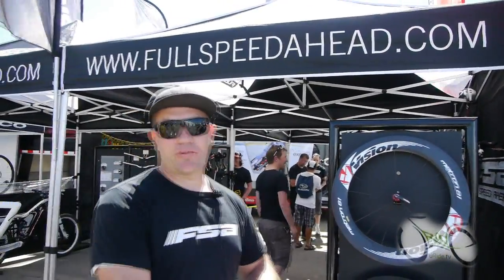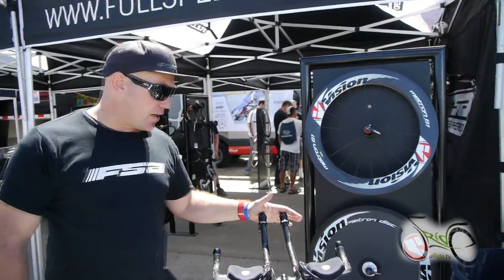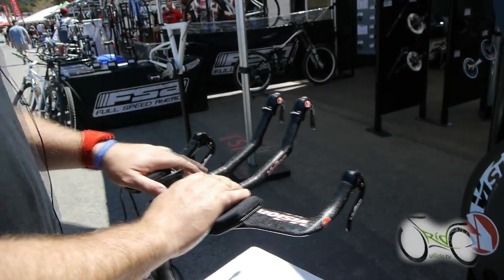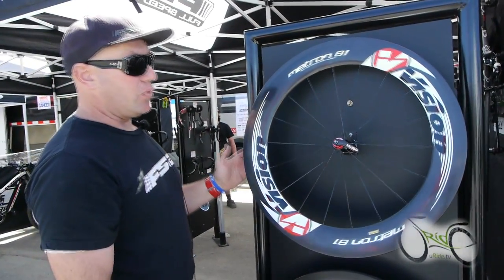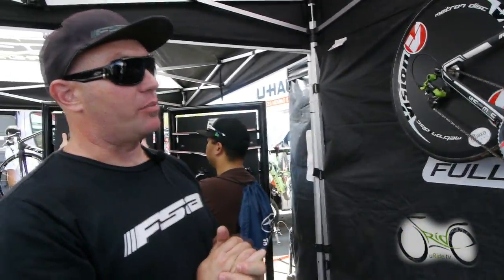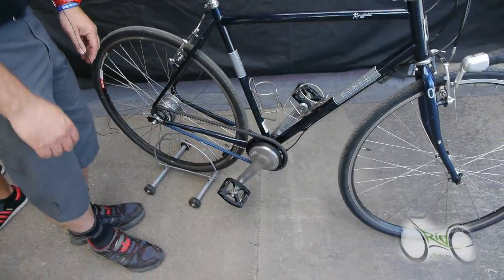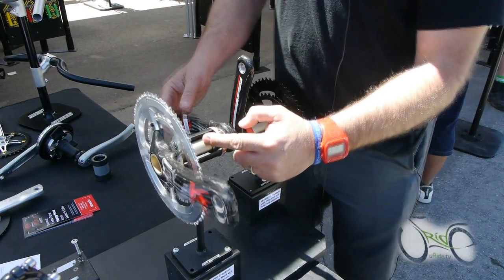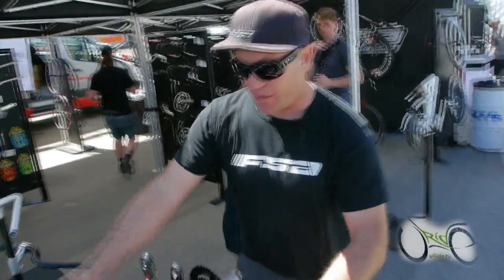Volkswagen Sea Otter Classic 2012 - Full Speed Ahead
are on location in Monterey, California for the annual Volkswagen Sea Otter Classic, powered by SRAM. This year topped the charts with unstoppable summer weather, mass fans and athletes, tons of manufacturers and insane purses and prizes! This is a video highlight of FSA.